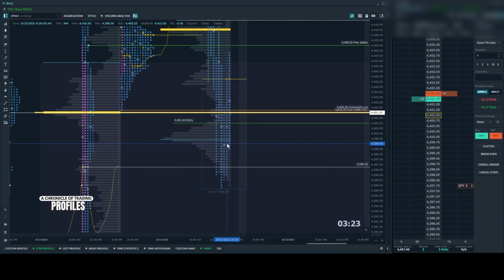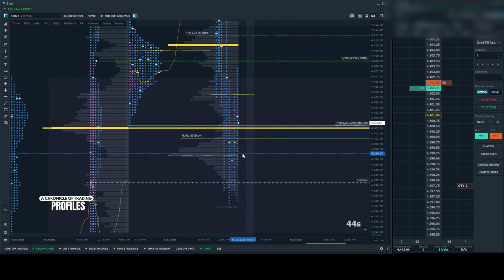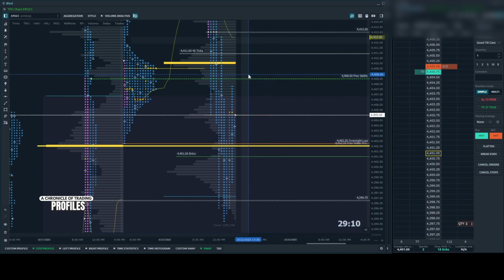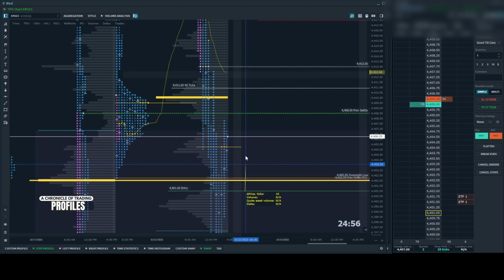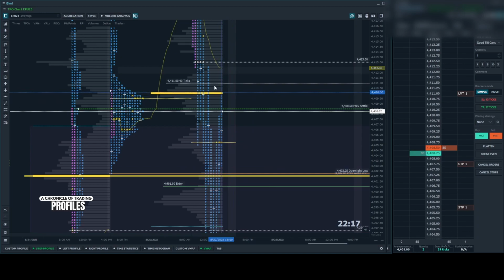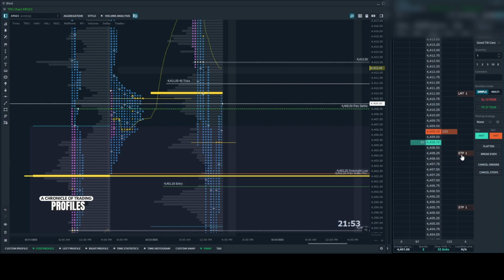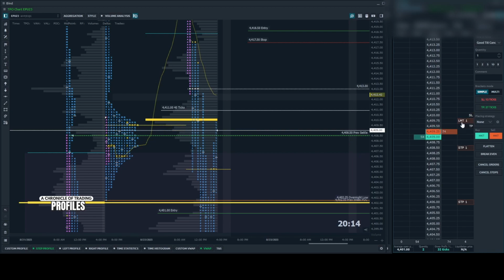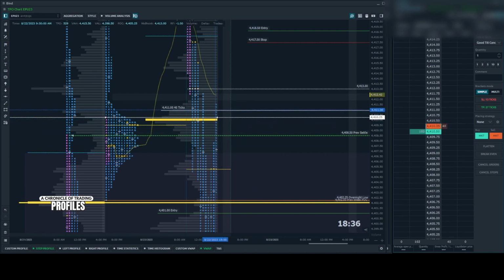08-22-2023 ES - Trading Profiles - Market Profile & Volume Profile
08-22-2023 ES - Trading Profiles - Market Profile & Volume Profile.

**The Market Profile and Volume Profile features that I use in my videos do require a paid license.

ads/Commissionsearned

Currently Reading:

1. Principles for Dealing with The Changing World Order
2. The Grace of Great Things
3. The Hour Between Dog and Wolf

My Top Reading List:

1. Mindset
2. Atomic Habits
3. Peak Mind
4. Markets in Profile
5. Mind Over Markets
6. The Confidence Gap
7. Predictably Irrational
8. Antifragile
9. Fooled by Randomness
10.Mozart's Brain and the Fighter Pilot
11.Thinking in Bets - Annie Duke
12.The Road Less Traveled